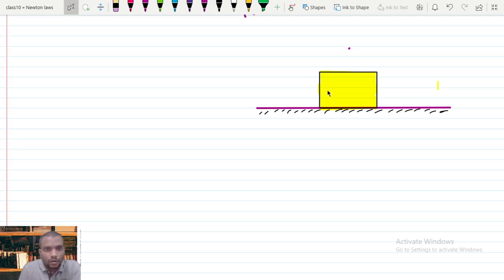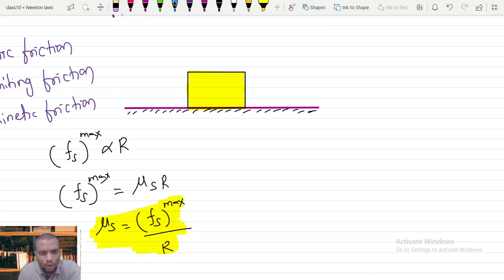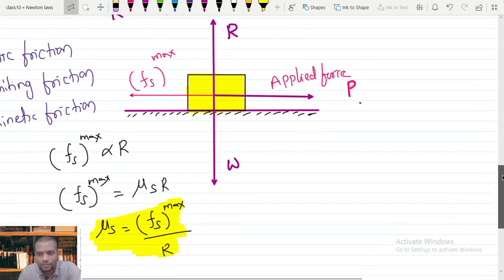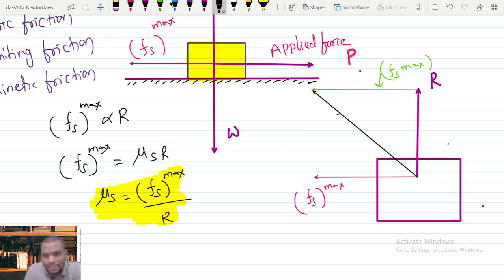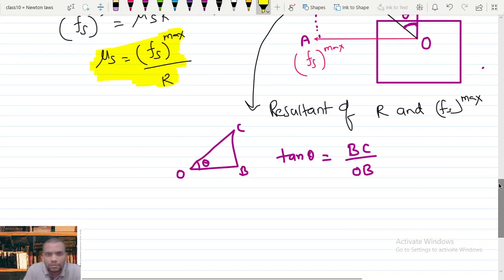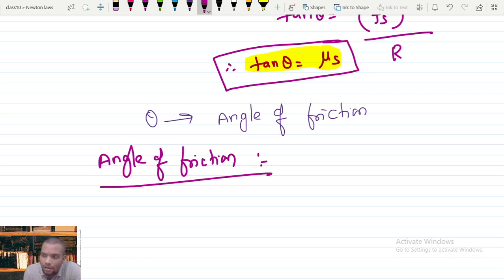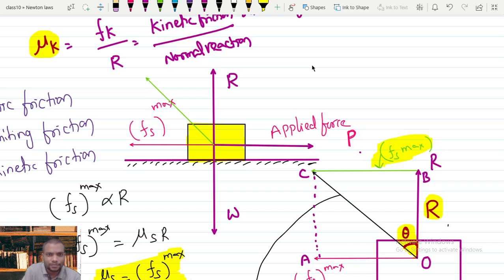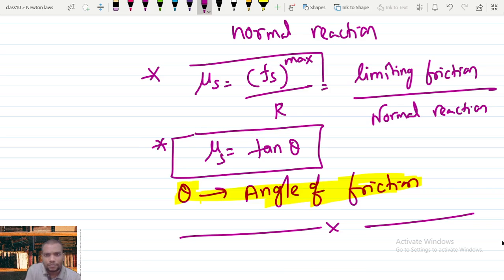Class 11 Physics, Laws of motion, Angle of friction 5.14